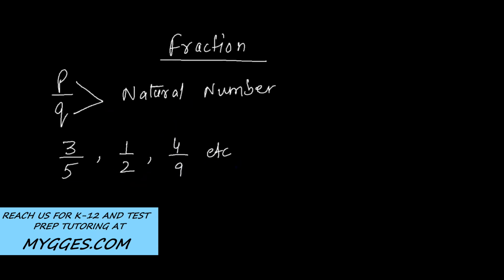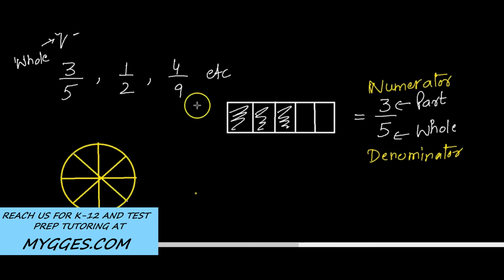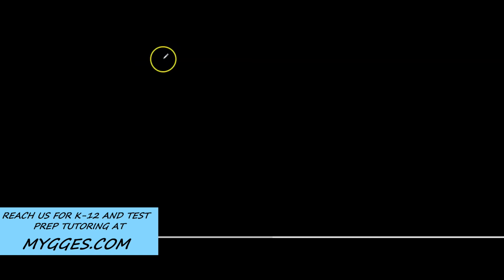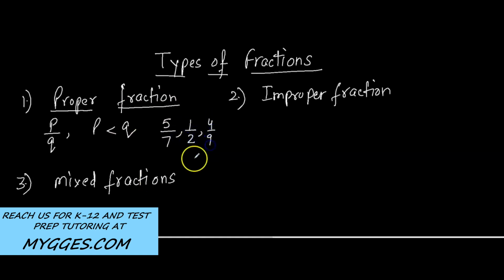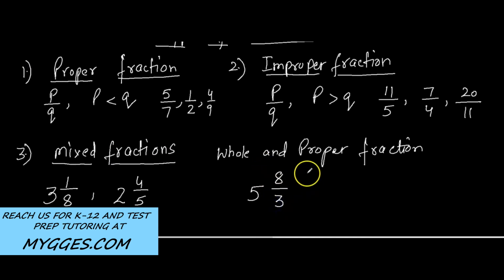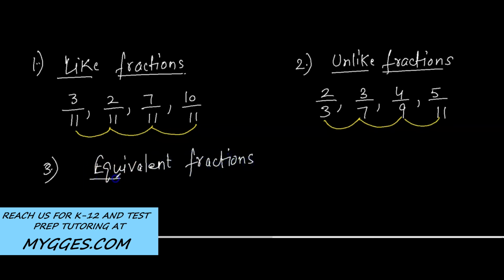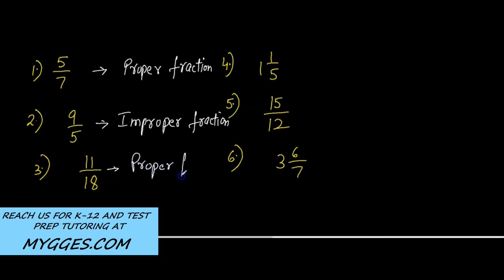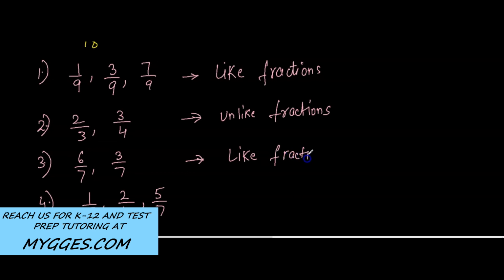Understanding Fractions | Basics of Fractions | Types of Fractions | Easy to Understand | mygges.com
This video is about basic understanding of Fractions, Numerators and Denominators and different types of Fractions.
We will also learn Like and Unlike Fractions and the most important part is understanding Proper Fractions, Improper Fractions and Mixed Fractions.
This video will help Grade 2, Grade 3 and Grade 4 students.
Fraction is a part of a whole and in the form of p/q.
Grade 2 students will learn how to write fractions
Grade 3 and Grade 4 students will learn identifying fractions